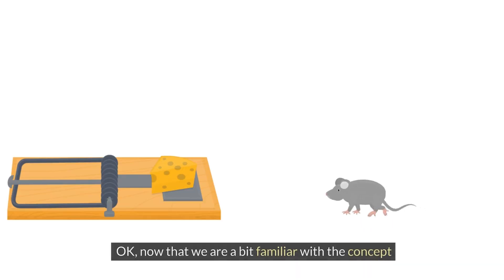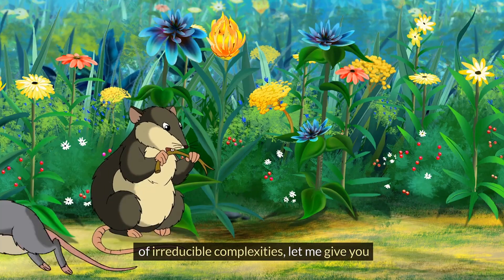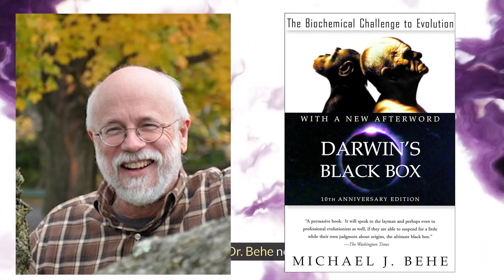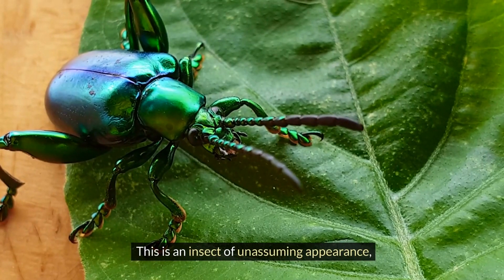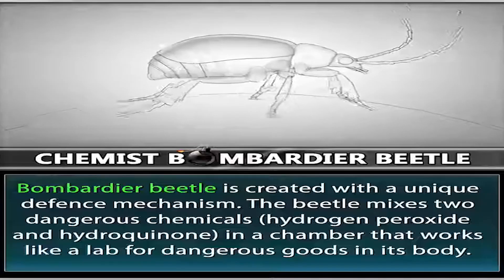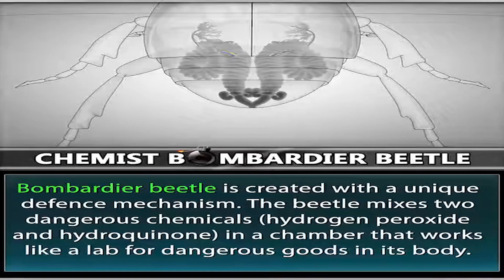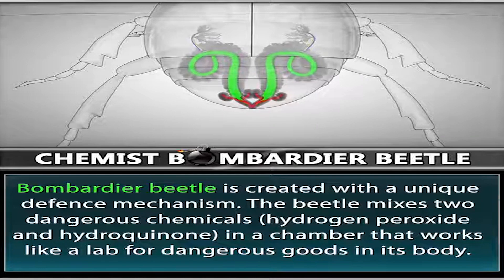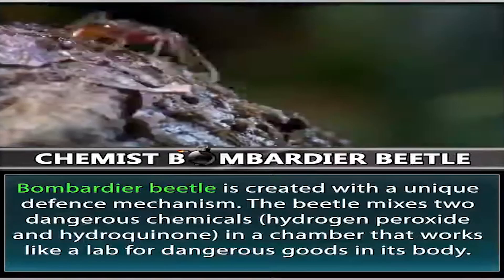Irreducible Complexity - Bombardier Beetle A Problem For Evolution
In this video we are going over what an irreducible complexity is, and more specifically, what the Bombardier beetle is all about.

If you love these videos, buy us a coffee, so we can have energy to make more. Thank you!

Pictory Link -
To make educational videos like this, in as little as 10 to 15 minutes check out Pictory here:

To build your YouTube channel -
I use VidIQ to do my research for my videos.  Here is the link to them:

Irreducible complexities can be explained in the book "Darwin's Black Box" by Michael Behe, of Lehigh University.

Michael Behe is a part of the Intelligent Design movement and is associated with the Discovery Institute as well, along with other ID proponents, like Stephen Meyer, Jonathan Edwards, William Dembski, and many others.

Mike Behe is famous for this book as well as for making the bacterial flagellum a household name amongst many Christians throughout the world.